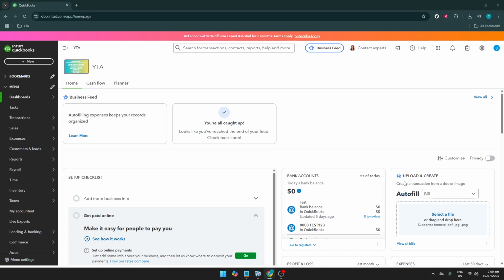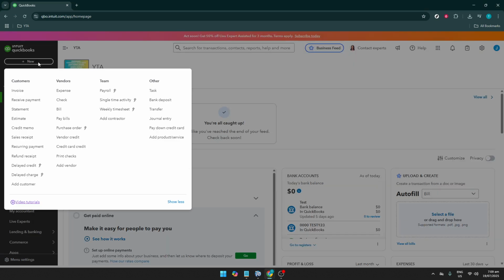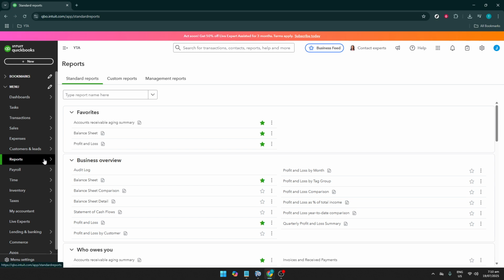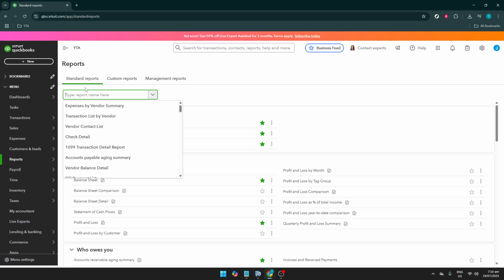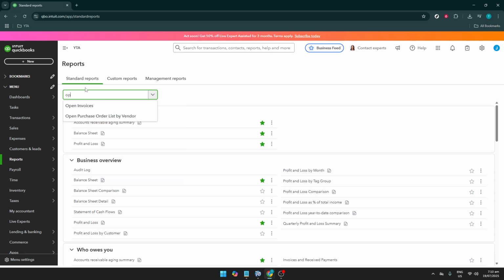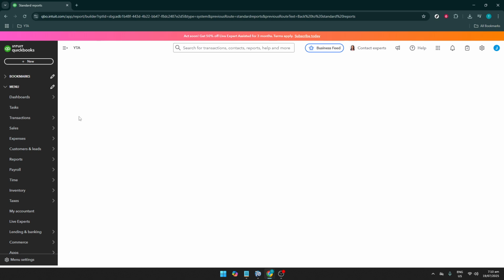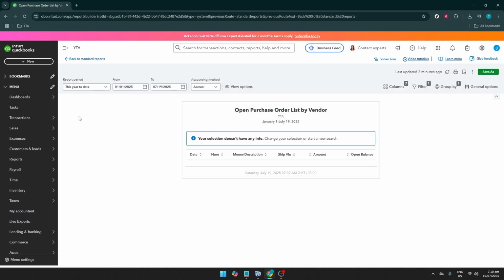How to Record, Track, and Process Purchase Orders in QuickBooks Online 2025